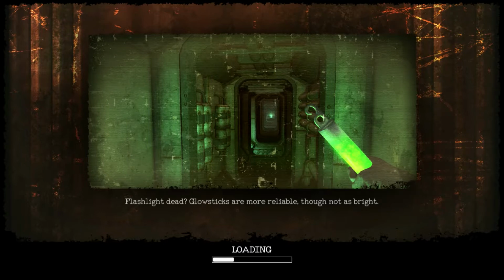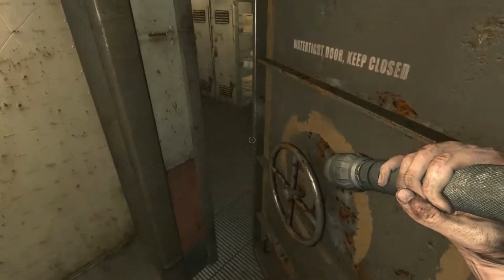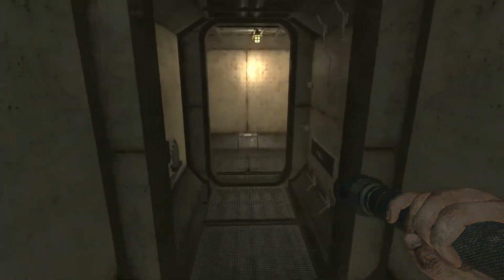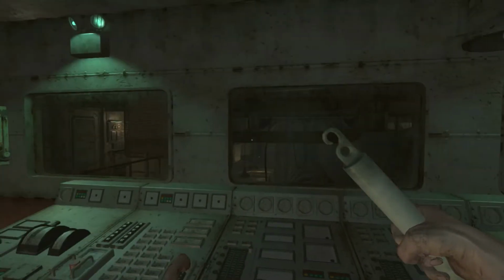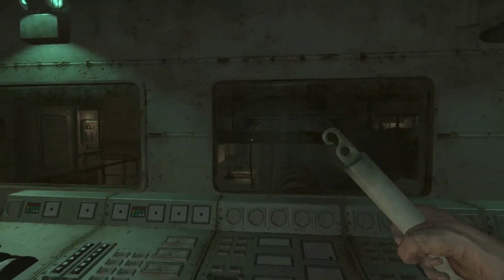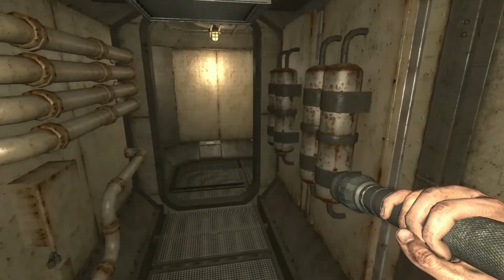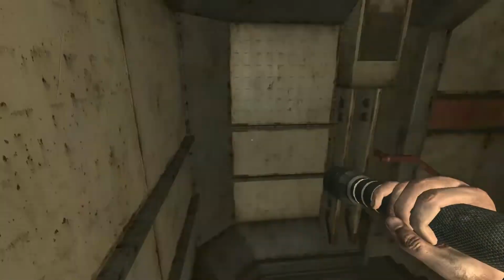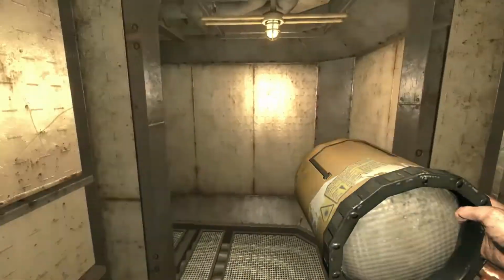Being Sneaky With The Brute. Monstrum Run 108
This time round in my Monstrum Runs, I decide to do another unmodded run, and it ends up being another stealth or sneaky run.  In fact, I spend most of the run staying out of his line of sight, until the end.